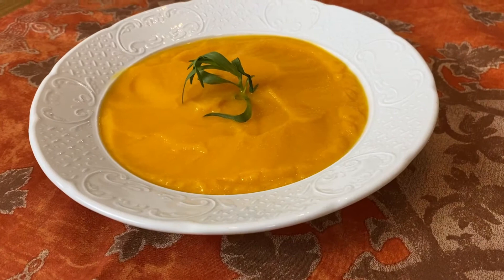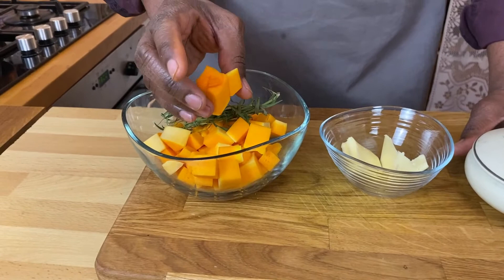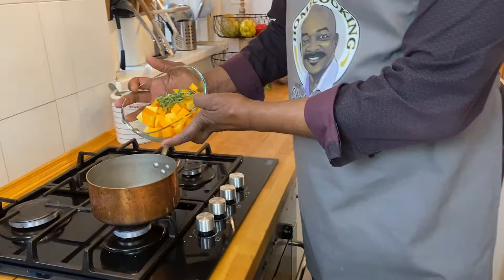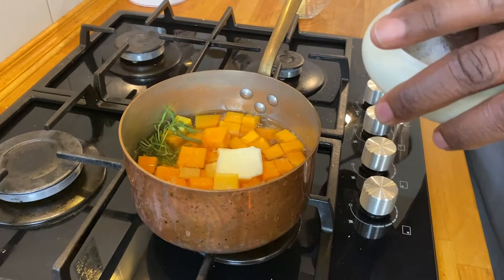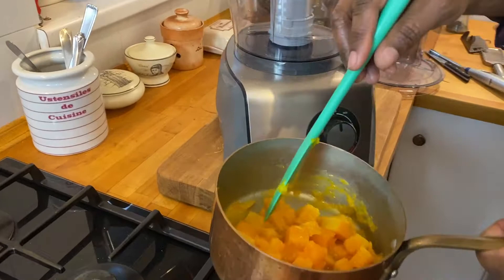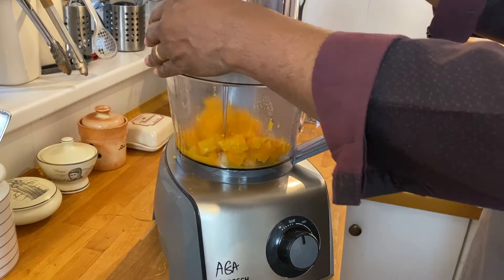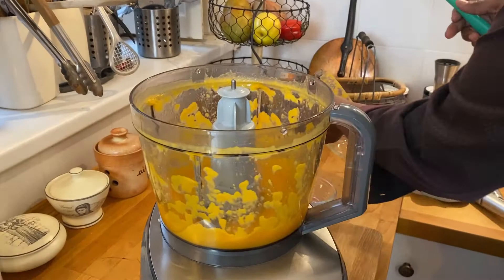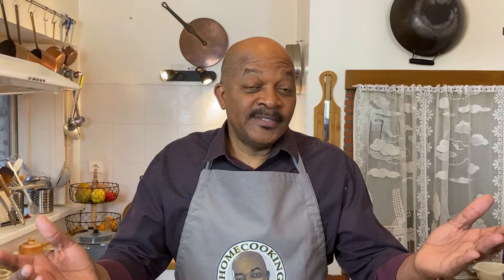Butternut Squash or Sweet Potato Puree Recipe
This easy and fast recipe for Butternut Squash or Sweet Potato Puree can also be used for Pumpkin. For a treat, turn your puree into a tasty Canapé by piping your puree into Filo (Phyllo) Dough Cups!

Ingredients
2 Medium Sweet Potatoes/1 Butternut Squash
2 Tbs Unsalted Butter
2 Sprigs Fresh Tarragon
½ tsp Sea Salt or Kosher Salt